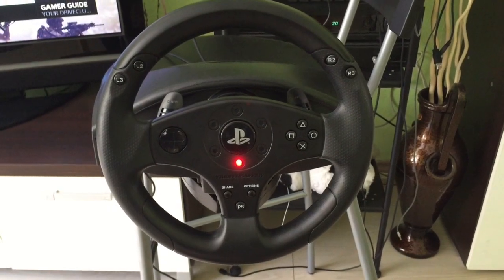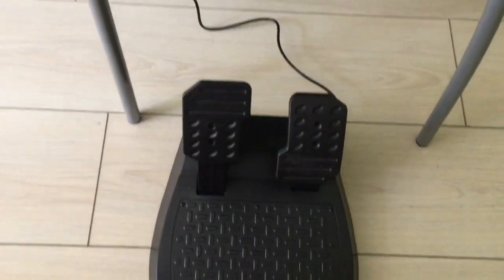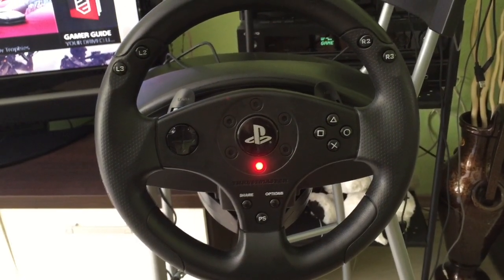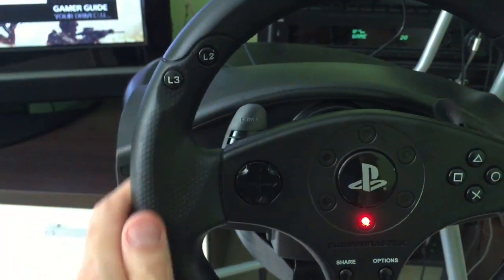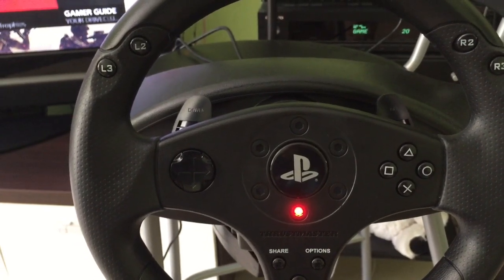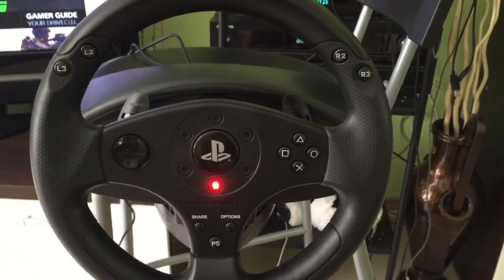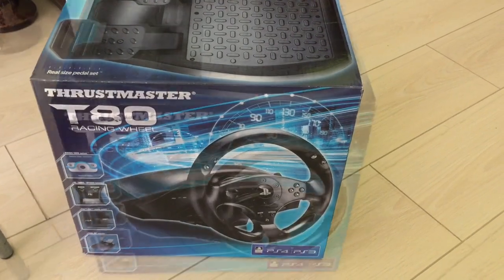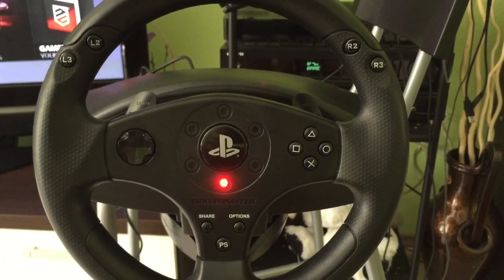Thrustmaster T80 Racing Wheel Set for Sony Playstation 4 and Playstation 3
Thrustmaster T80 Racing Wheel set with pedals for Sony Playstation 4 and Playstation 3 review

Details:
The First PlayStation 4 officially licensed Racing wheel, for all racing games on PlayStation 4; Official embedded firmware (allowing for automatic recognition of the wheel by the PS4)
Wheel grip with rubber texture coating; Two on-wheel sequential digital gear shift paddles
Large optimized 2-pedal set with wide foot-rest and adjustable angle of inclination for each pedal; Brake pedal featuring progressive resistance
2 up/down sequential levers + 11 action buttons + multidirectional D-Pad; Adjustable wheel sensitivity for precise driving; Linear resistance and Auto-centering; Thrustmaster "bungee cord" exclusive system providing realistic resistance
Central clamping system with wide jaws for optimal stability with all desk and table types